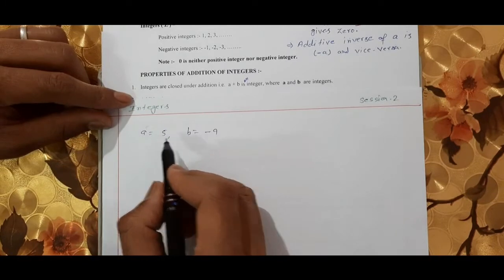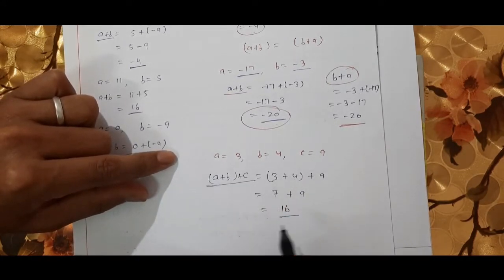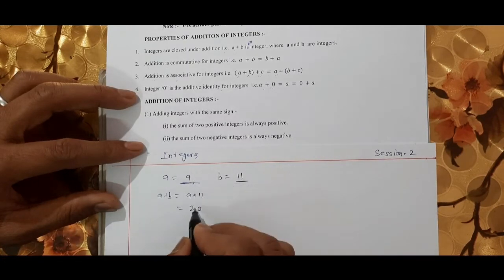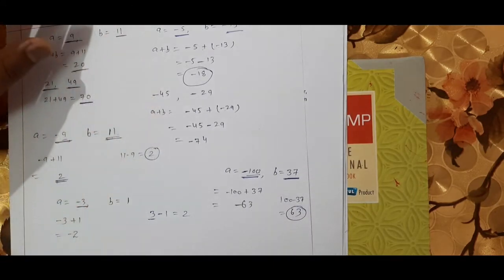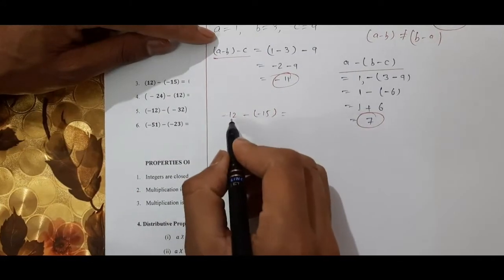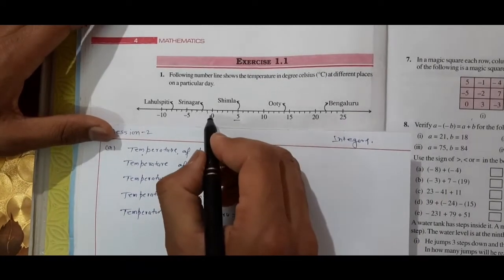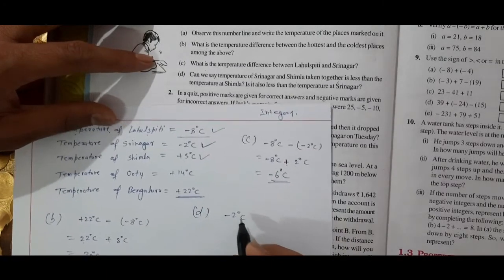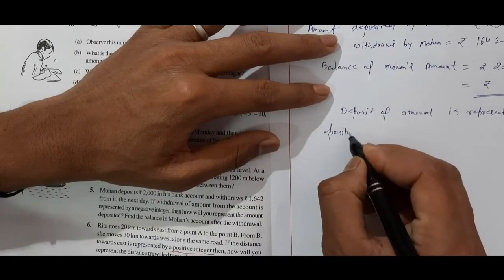Class/7/maths/chapter 1/integers/session 2/by Mr. YAD RAM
Session 2 contains two properties of integers